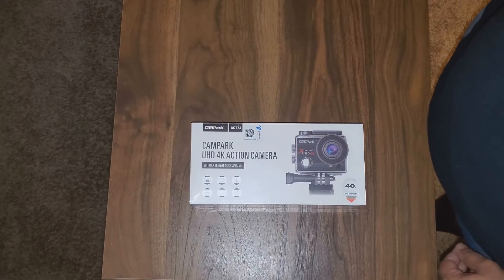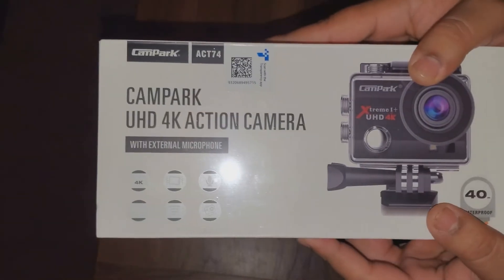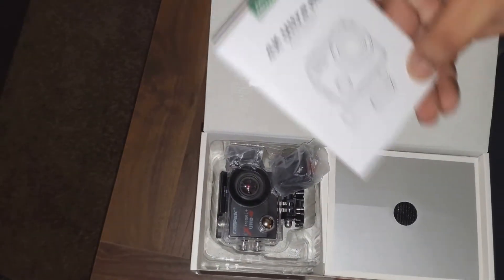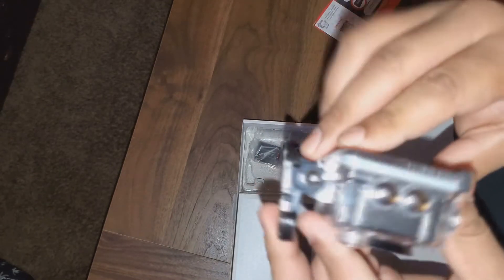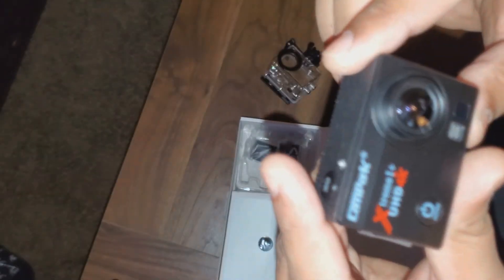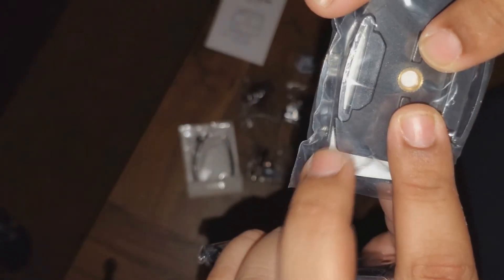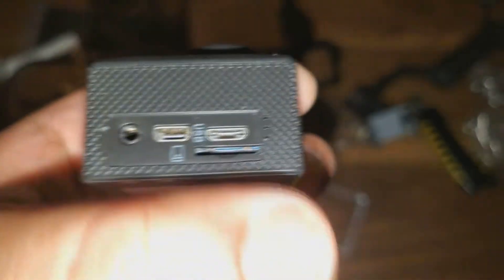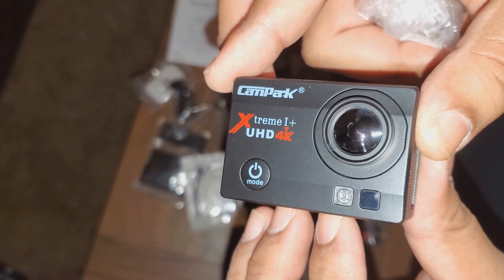Unboxing Campark 4k 20MP Action Camera ACT74 With External Microphone From Amazon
I've had a few action cameras throughout the years and they all had one main thing in common, Bad sound quality.( You can see how bad action camera mic quality is in my recent video at woodward park).
This purchase was in hopes that the External mic will work as good or even better than the built in Mic on my Samsung S10, which is my main camera for vlogging. .
I did this unboxing cause I haven't seen a newer video showing the mic or accessories from purchasing it off Amazon.
My next video on this camera will be reviewing everything i like and dislike about the product.
I am a Full Blown novice in the Unboxing and gadget review area so leave a comment on what i can do to make my future videos better!
For now enjoy!